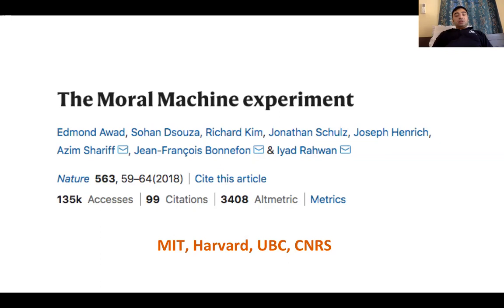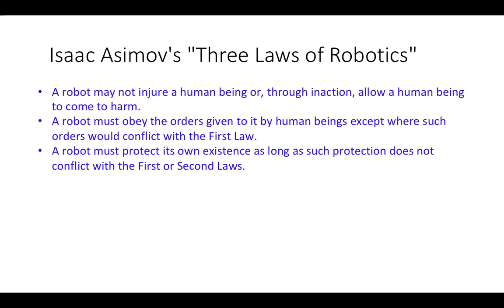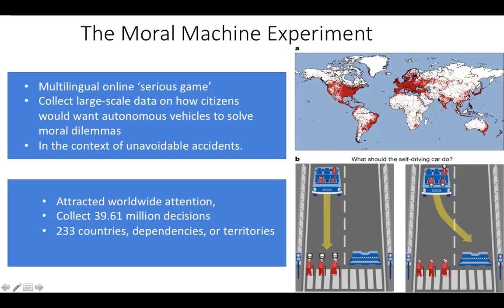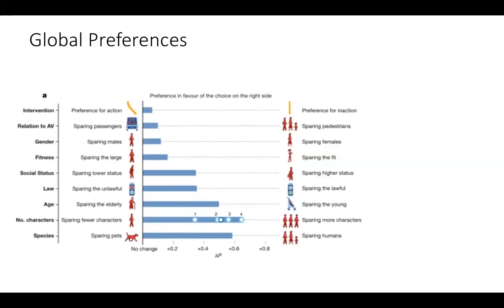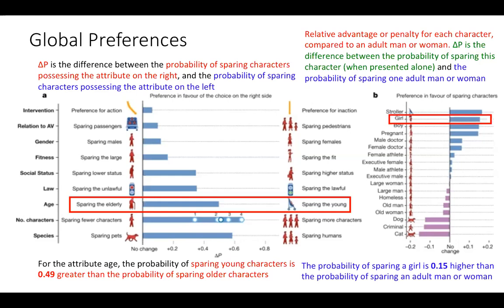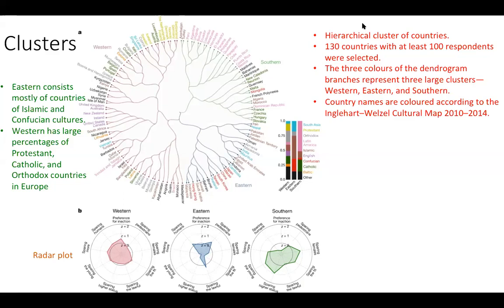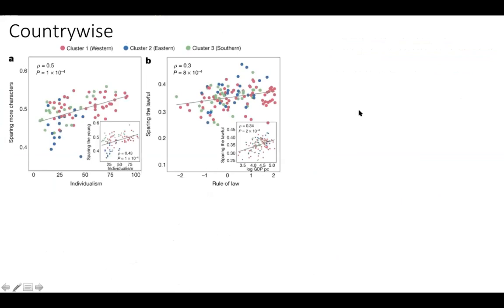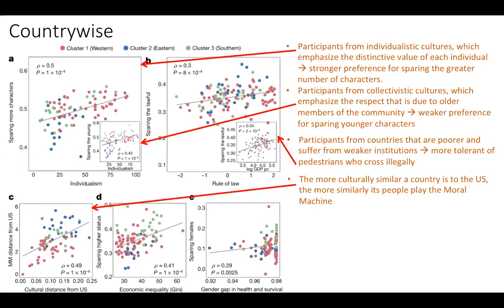The Moral Machine Experiment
This was the last lecture of the AI and Ethics course.

Source: The Moral Machine experiment
Edmond Awad, Sohan Dsouza, Richard Kim, Jonathan Schulz, Joseph Henrich, Azim Shariff, Jean-François Bonnefon & Iyad Rahwan
Nature volume 563, pages 59–64(2018).